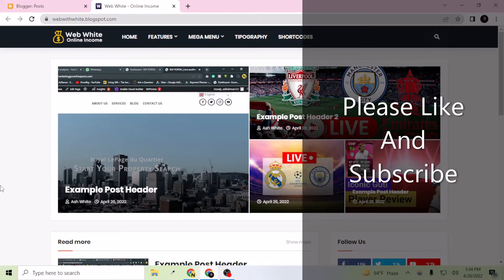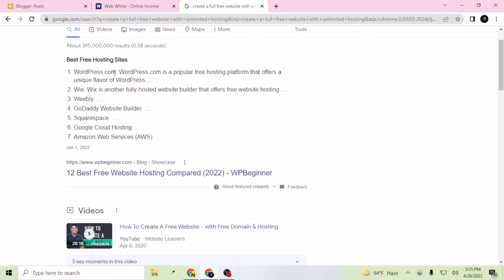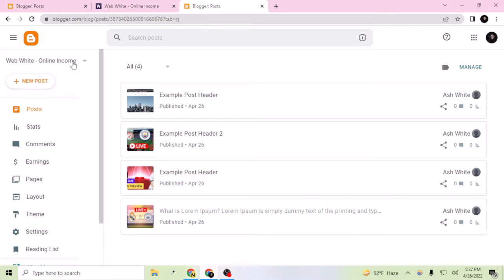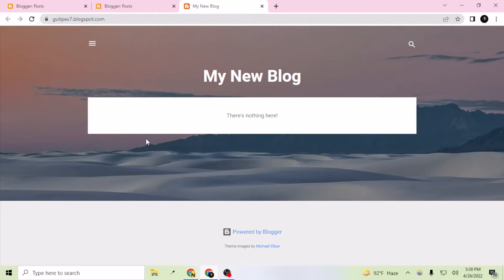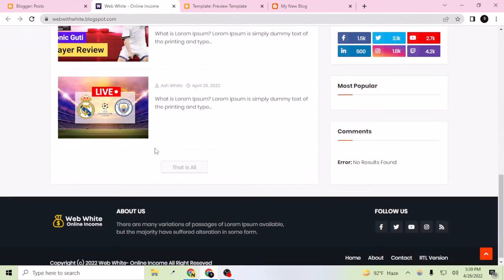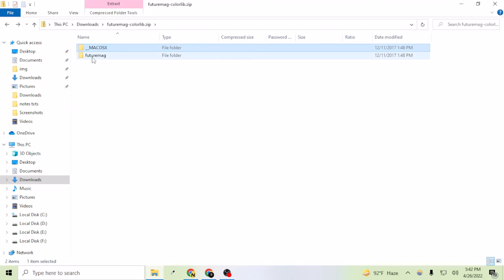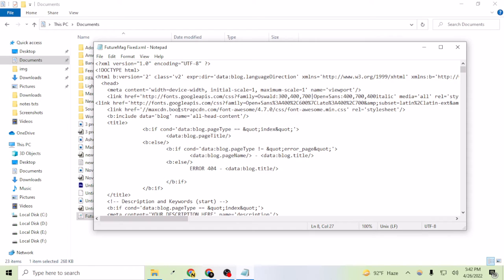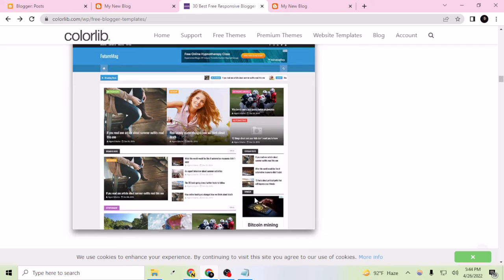Create A Full Free Blog Website 2022 | Web With White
Create A Full Free Blog Website 2022